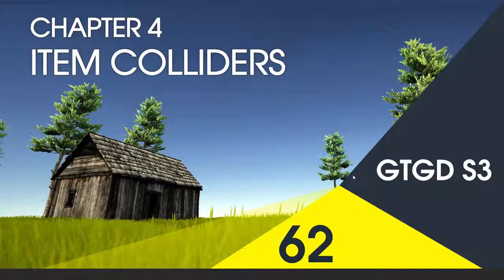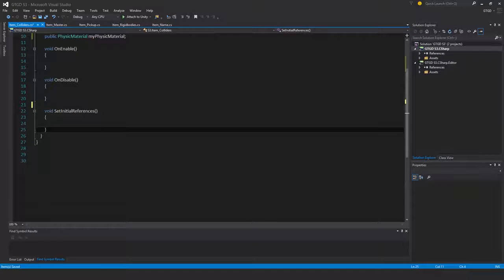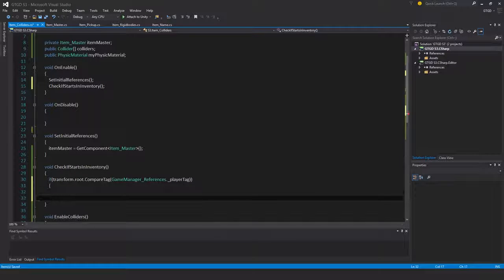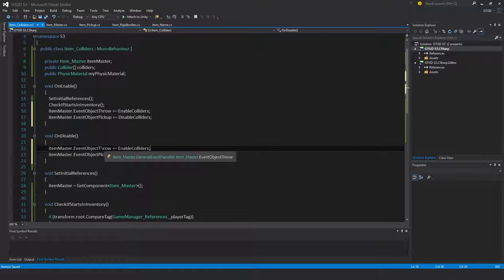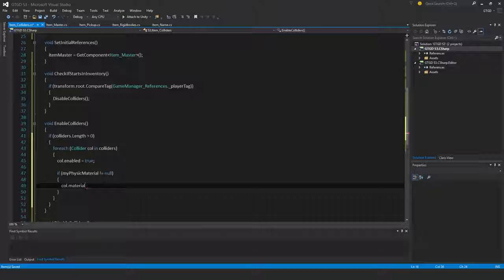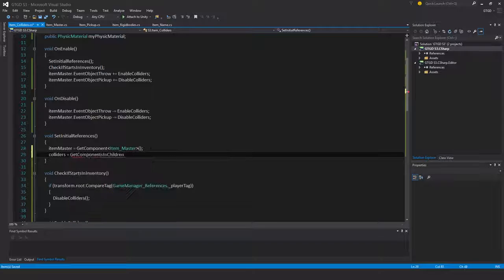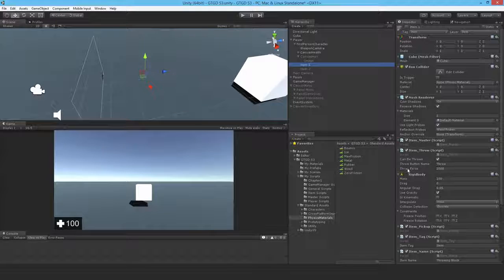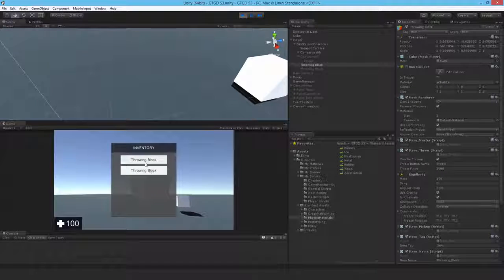62 Item Colliders Unity 5 Advanced FPS Tutorials